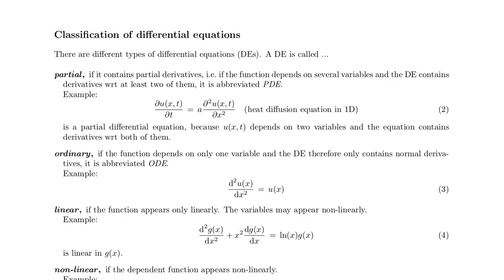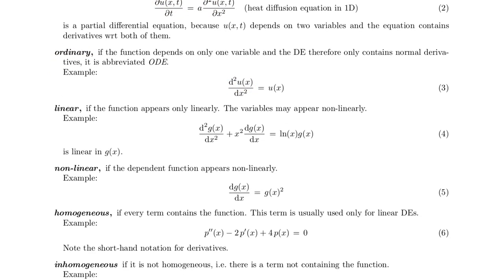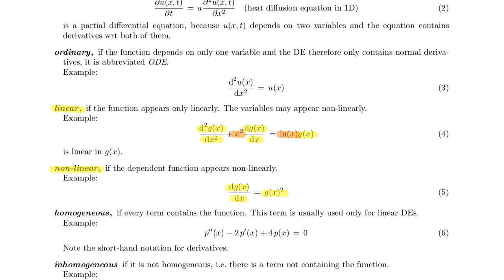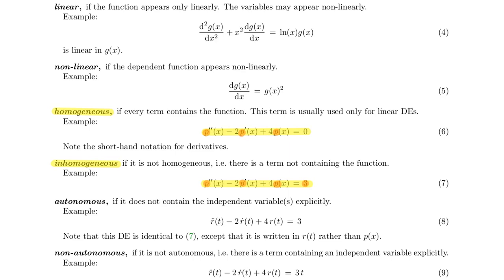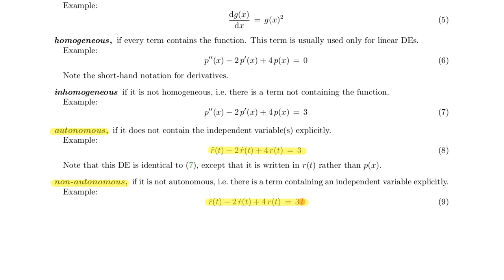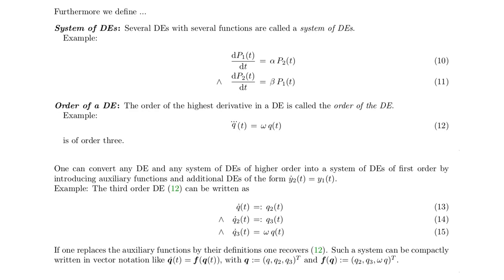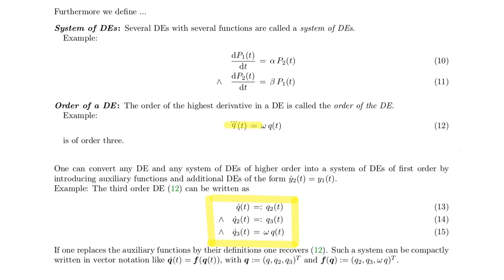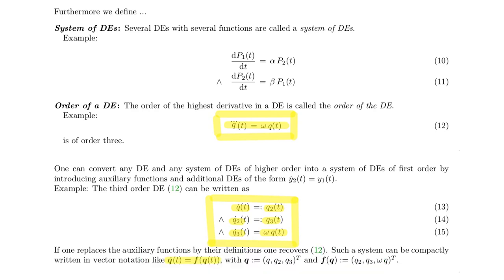ODE 1 - Classification of Differential Equations